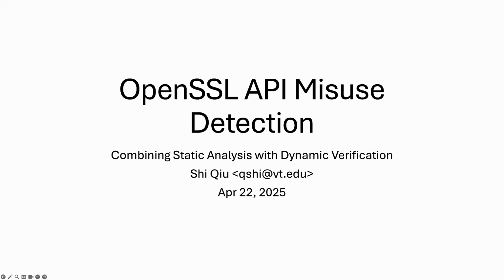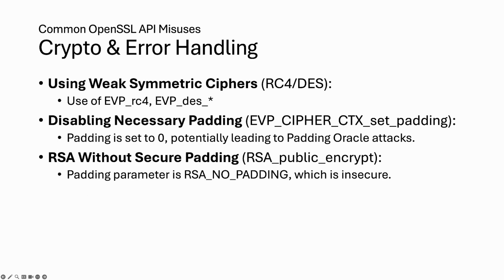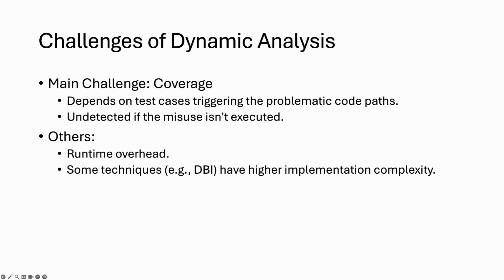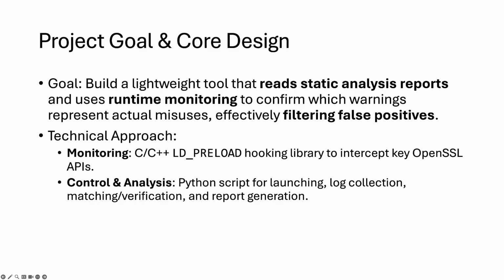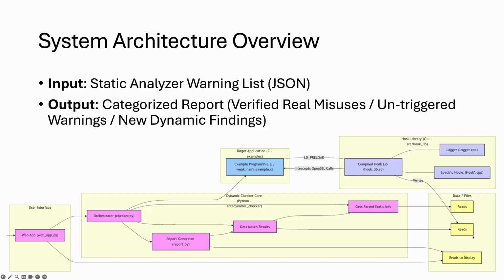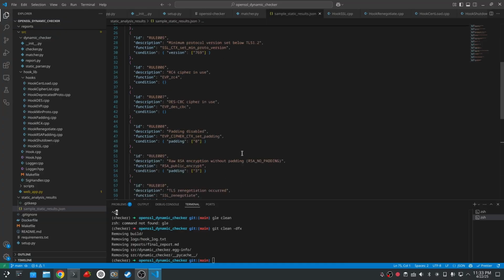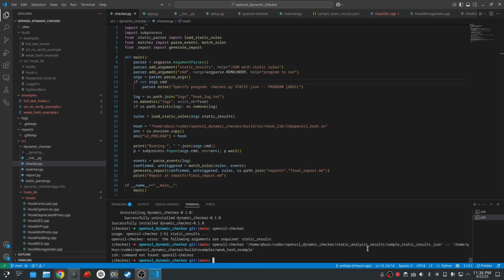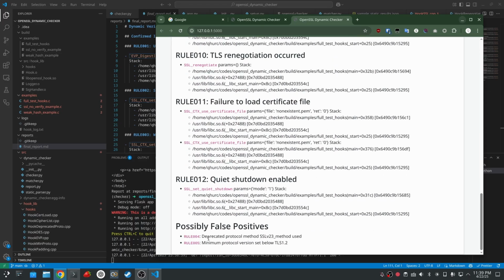OpenSSL API Misuse Detection